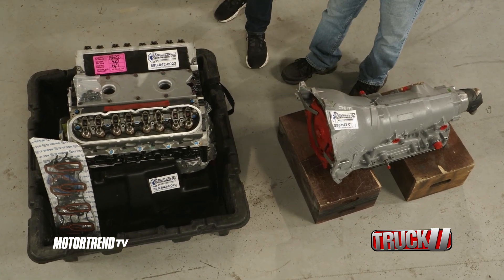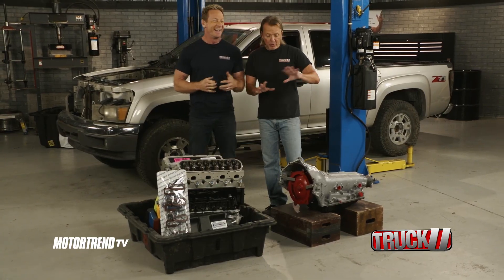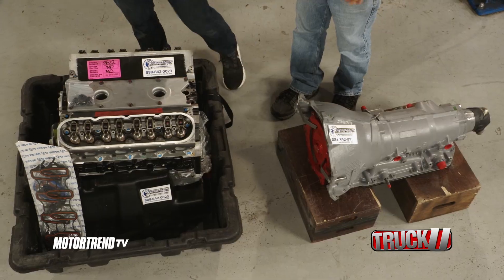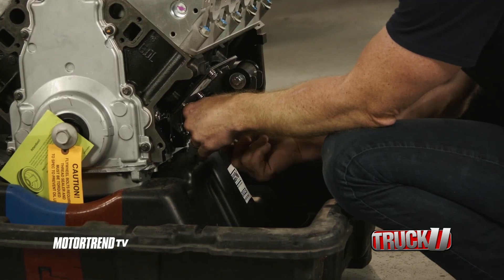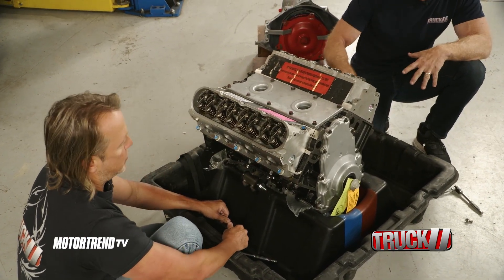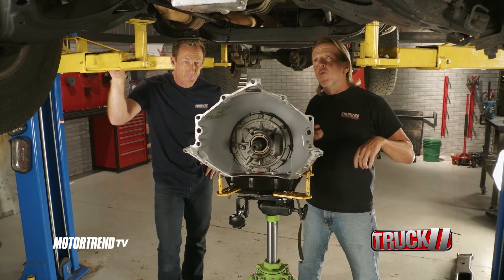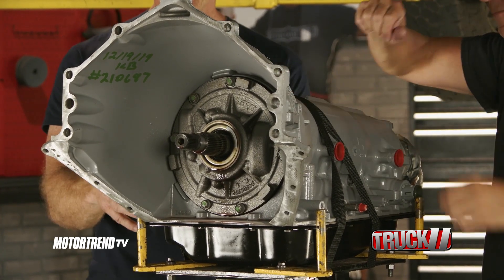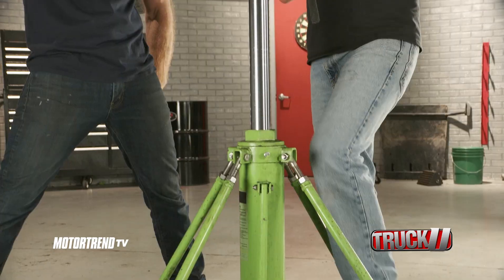Truck U | Powertrain Products (S20E5)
This episode is all about Truck U’s 20th anniversary Colorado project. The guys reveal and install the engine and transmission combination, before upgrading the rear axle and experimenting with a steering knuckle swap-up front.